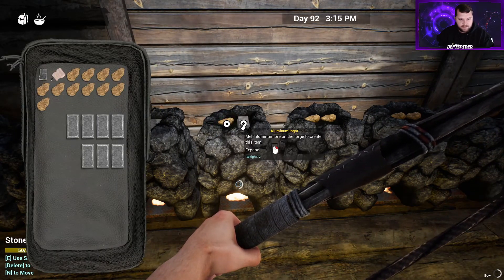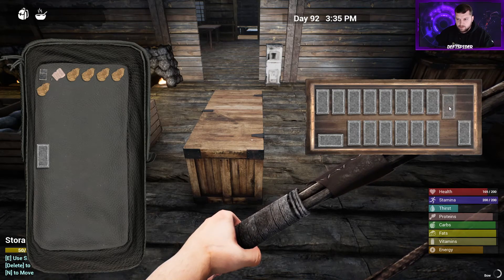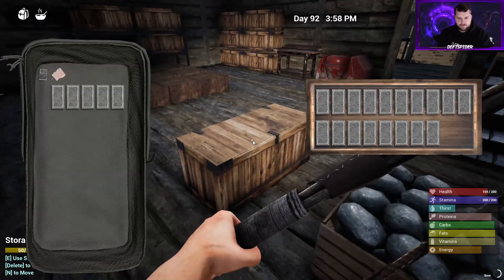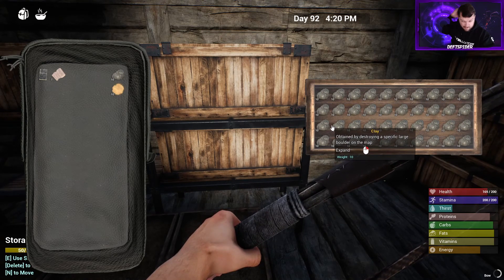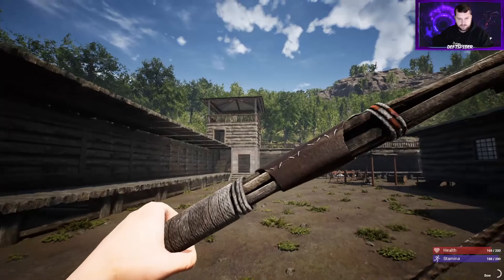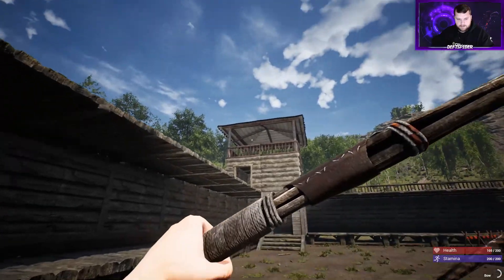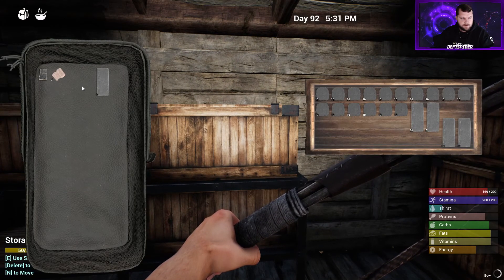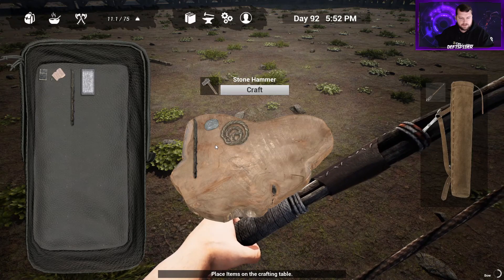Upgrades! Concrete! Bricks! Upgrade Tool! Repairs! The Infected Gameplay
In this video i go over the repairing with the stone hammer, upgrading with the upgrade tool using concrete, brick, and Iron!